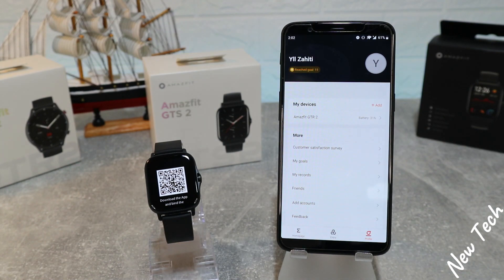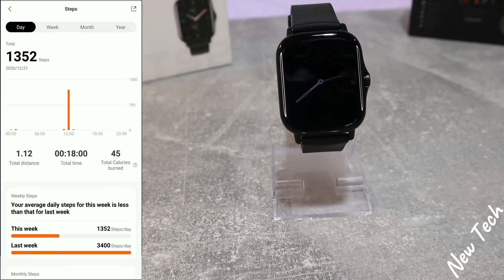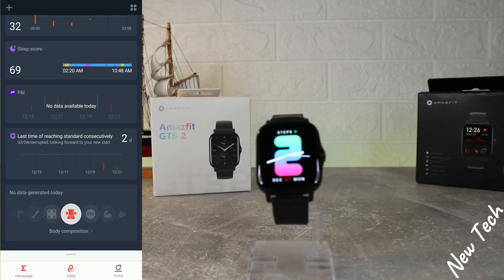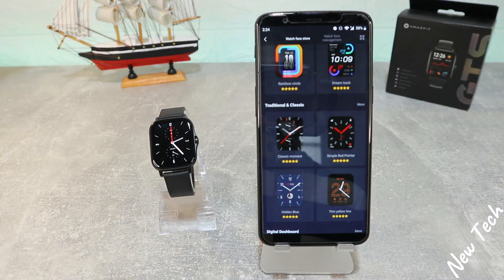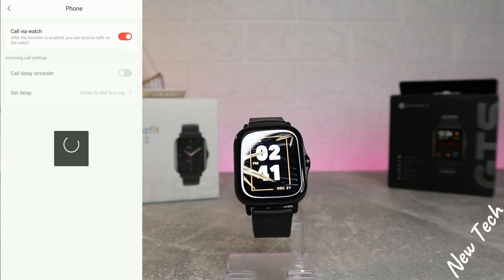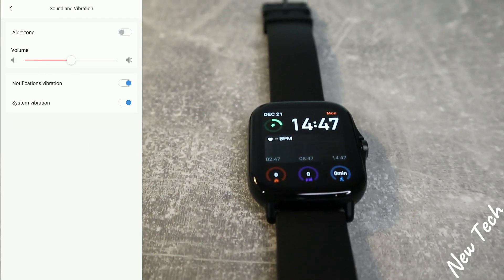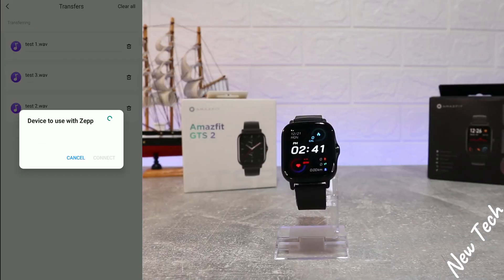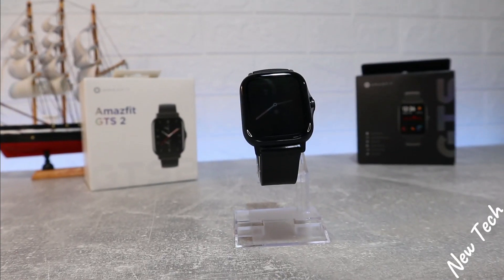How to connect Amazfit GTS 2 to phone with Zepp Android App